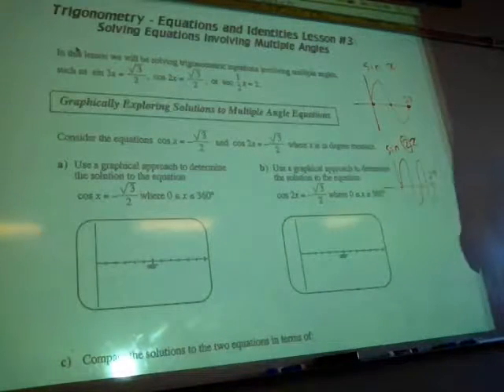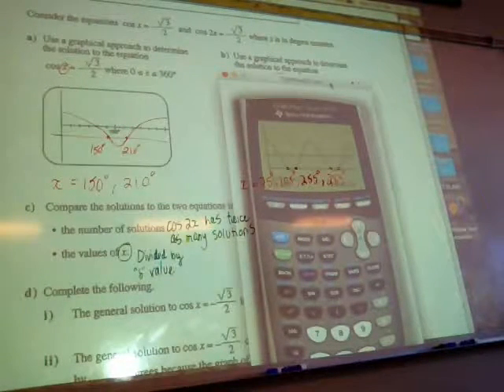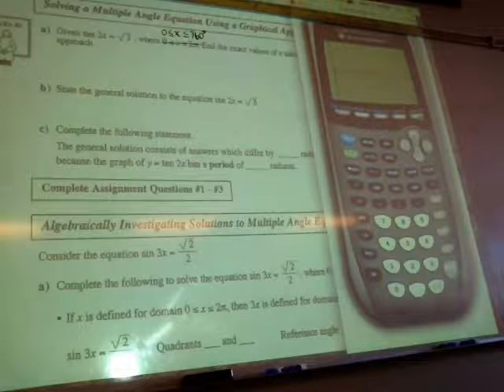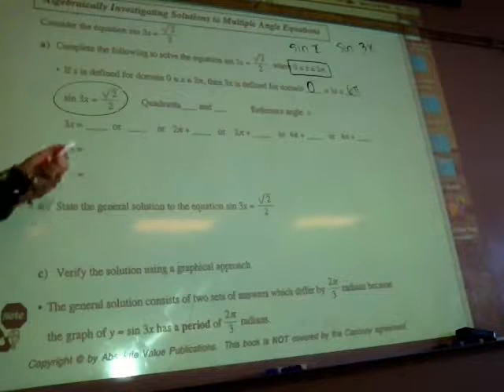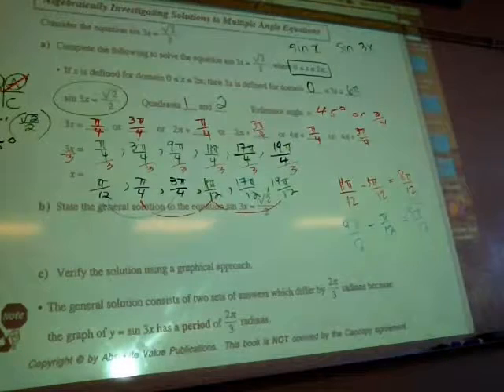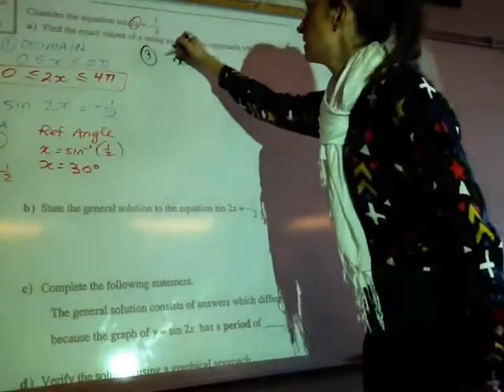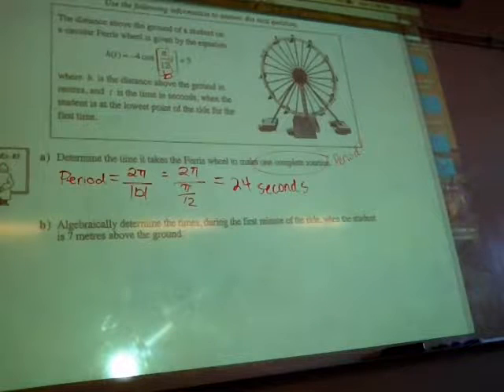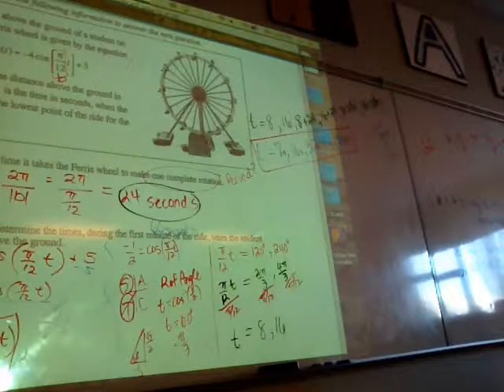Unit 7 - Trig - Lesson 3 - Solving Trigonometric Equations Involving Multiple Angles